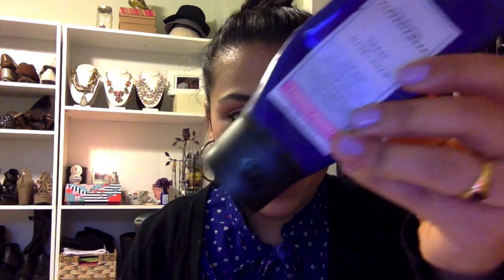January 2013 Empties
What I'm Wearing:
Dress : Forever21 ( No Longer Available)
Earrings: Half hoops ( Primark UK)
Makeup: Elf Face and eye primer, cover girl sensitive skin foundation, maybelline instant age rewind concealer , sephora mattifying foundation in deep as brozer , elf facial whip for highlight , LA colors eyeshadow palette in dreamy & maybelline color tattoo in inked in pink, maybelline rocket volume mascara, rimmel london transparent powder , lips : pop crayon in rose romance & NYC sheer red 309, sephora liquid liner for upper line & urban decay glide on pencil in black for waterline,elf blush in blushing roseurban decay make up setting spray.
Nails : Sally Hansen's Lacey Lilac & Revlon Multicare top and base coat.
Items Mentioned:
Tuscan Hills Bath Set
Willow & Bloom Orchid bath salts - these are no longer available however these are a nice comparable match
Sephora daily make up brush cleaner - I was right they do not make this exact product anymore, I am not sure if the formula is the same and only the packaging has changed or not but here is the comparable product I found
Simple Kind to eyes make up remover
Sephora Outrageous Volume mascara
Old Williamsburg Candle Lavender Garden: I purchased mine at AC Moore however i could not find an online link to purchasing these candles sorry.
French Escape Candle by DW Homes I only found a ebay link, mine was a gift from home goods.

I am not being paid by any company to feature their product, I have purchased all the products with my own money. I have used and loved the products. All opinions are my own and honest as always.